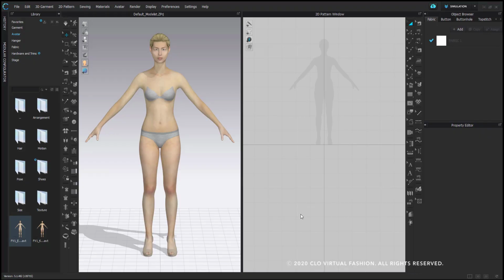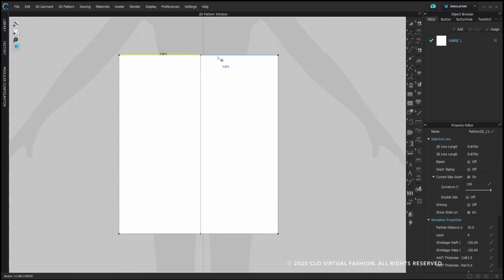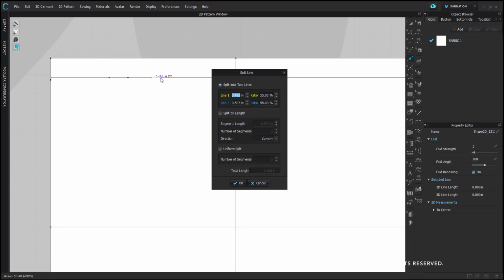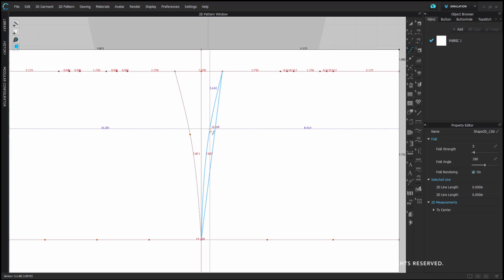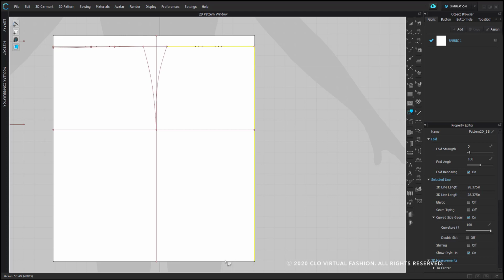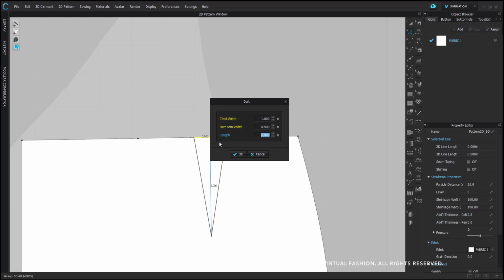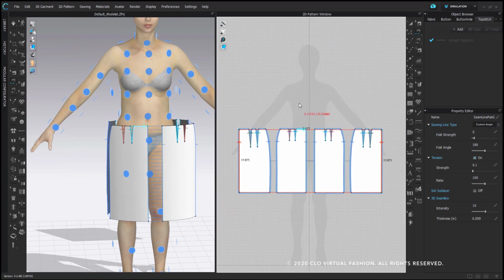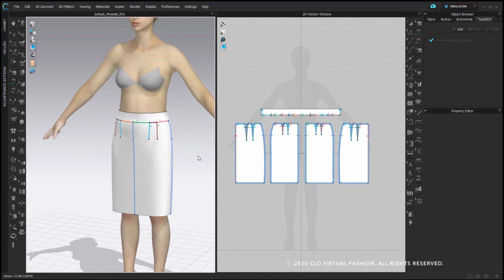How to Draft a Skirt Sloper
In this tutorial, learn how to draft a skirt sloper from scratch and sew it together.

For next steps on how to add fabric, texture, and more to your garment, please refer to this tutorial video